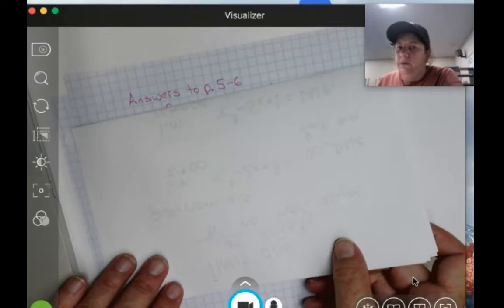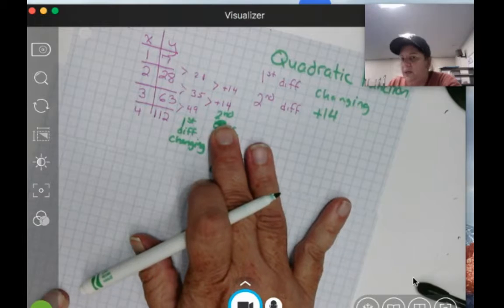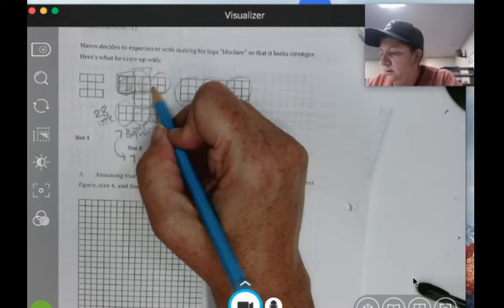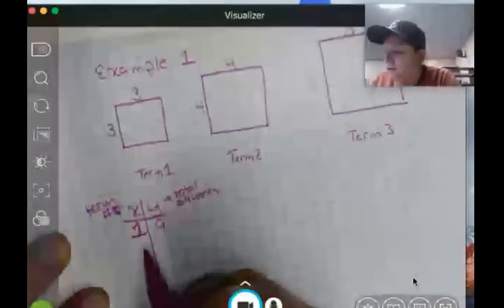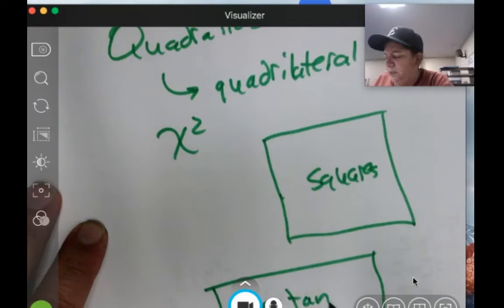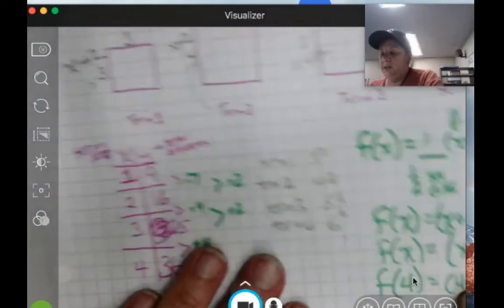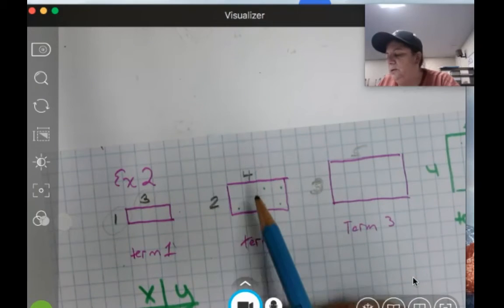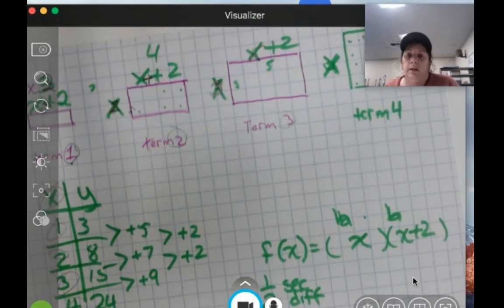Class notes and summary 9/15 (two rectangle examples)